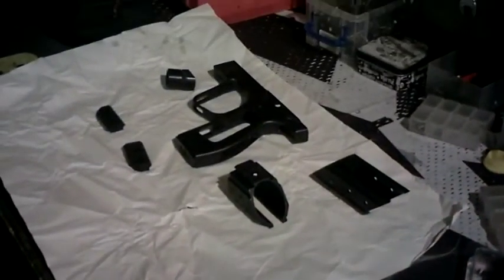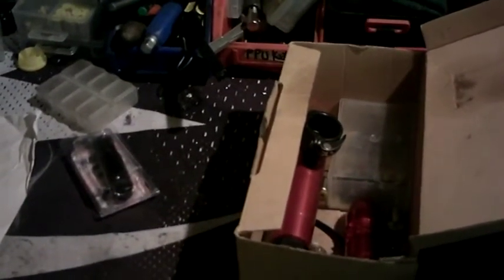paintball SOMETHING ARTY,